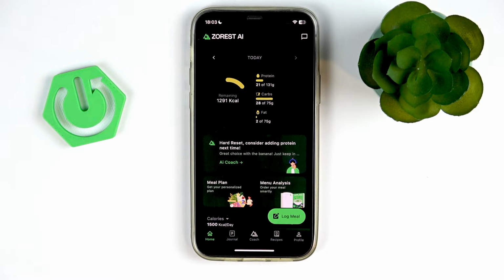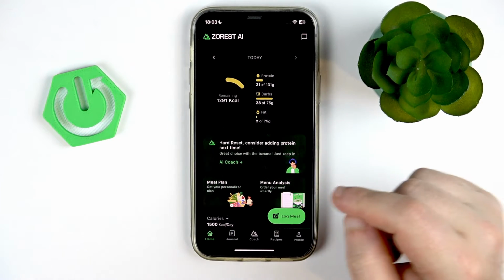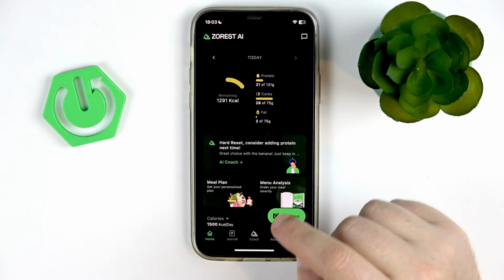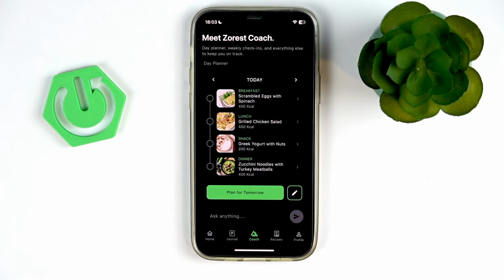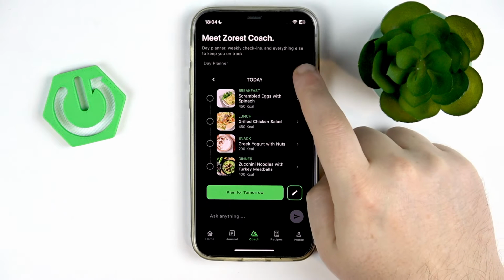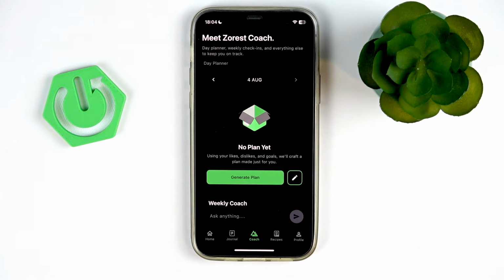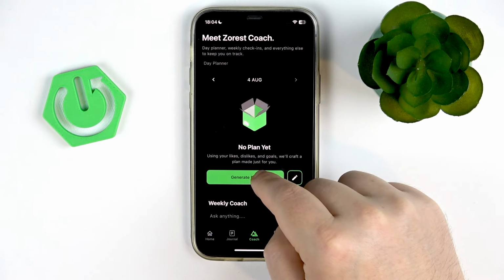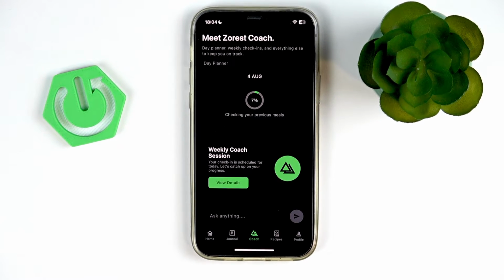ZOREST AI – How to Generate Meal Plan in Diet App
If you want to create a personalized meal plan using the ZOREST AI diet app, this video will guide you through each step. Learn how to quickly generate a meal plan for any day, including how to access the meal plan feature, select your preferred day, and let ZOREST AI build a plan with breakfast, dinner, and full macro details. Whether you are new to ZOREST AI or looking for an easy way to organize your diet, this tutorial will help you get started and make the most of the app’s features. Follow along to see how simple it is to generate a meal plan and track your nutrition with ZOREST AI.

How to generate a meal plan in ZOREST AI diet app?
How to check macros in ZOREST AI meal plan?
How to use ZOREST AI to plan meals for tomorrow?

0:00 Introduction
0:13 Accessing the meal plan feature
0:20 Selecting the day and generating the plan
0:31 Waiting for the meal plan to generate
0:56 Viewing your meal plan and macros
1:18 Summary and tips